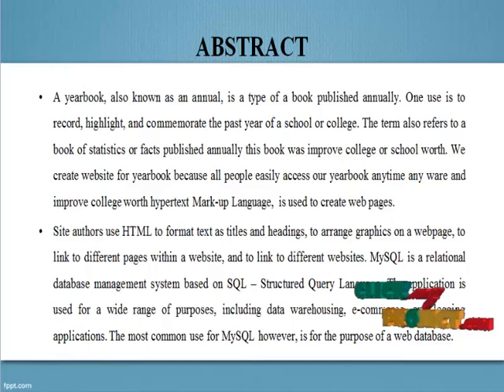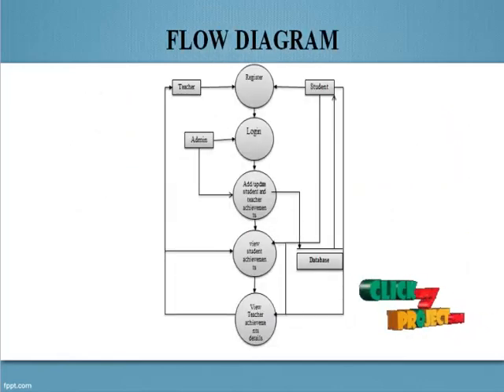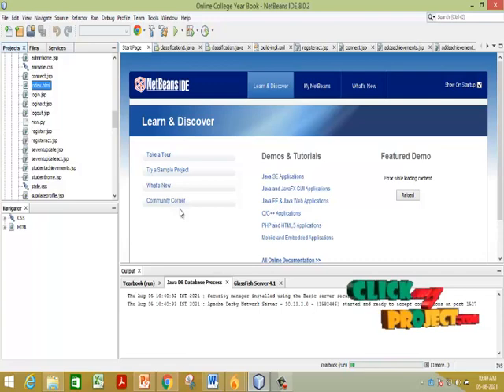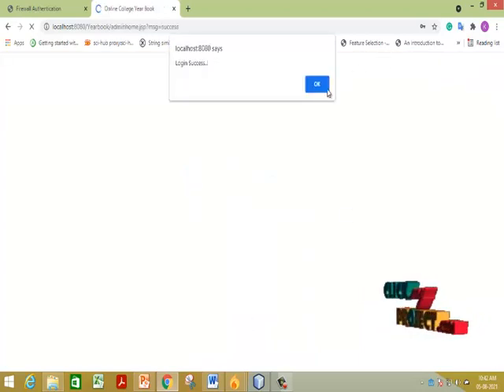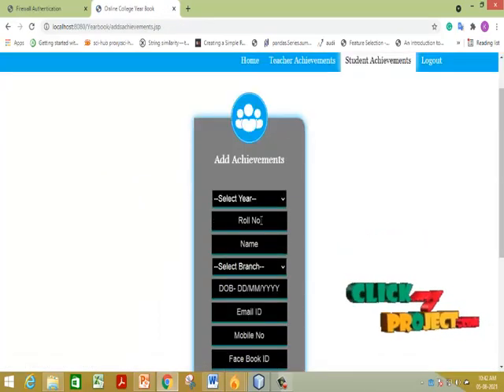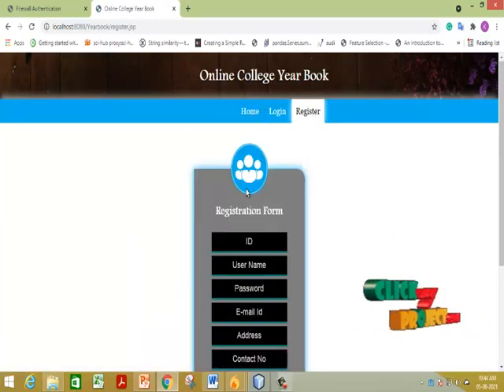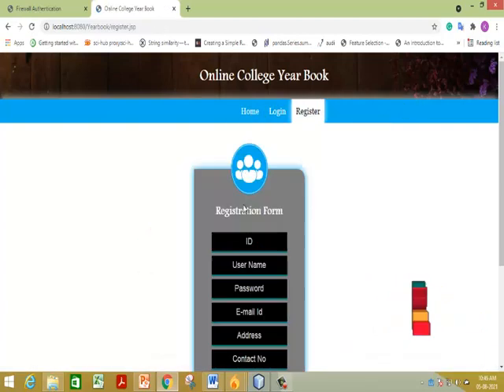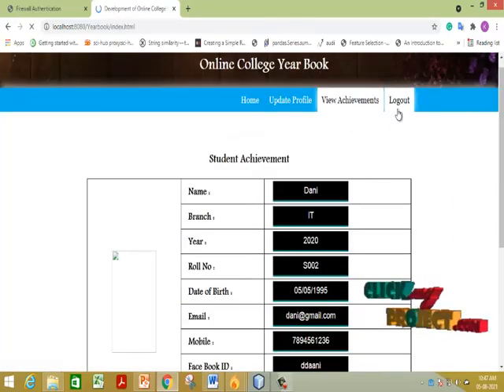JAVA Application Projects - ONLINE COLLEGE YEARBOOK SYSTEM - ClickMyProject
A yearbook, also known as an annual, is a type of a book published annually. One use is to record, highlight, and commemorate the past year of a school or college. The term also refers to a book of statistics or facts published annually this book was improve college or school worth. We create website for yearbook because all people easily access our yearbook anytime any ware and improve college worth hypertext Mark-up Language, is used to create web pages. Site authors use HTML to format text as titles and headings, to arrange graphics on a webpage, to link to different pages within a website, and to link to different websites. MySQL is a relational database management system based on SQL – Structured Query Language. The application is used for a wide range of purposes, including data warehousing, e-commerce, and logging applications. The most common use for MySQL however, is for the purpose of a web database.

Including Packages
* Base Paper
* Complete Source Code
* Complete Documentation
* Complete Presentation Slides
* Flow Diagram
* Database File
* Screenshots
* Execution Procedure
* Readme File
* Addons
* Video Tutorials
* Supporting Softwares

Specialization
* 24/7 Support
* Ticketing System
* Voice Conference
* Video On Demand *
* Remote Connectivity *
* Code Customization **
* Document Customization **